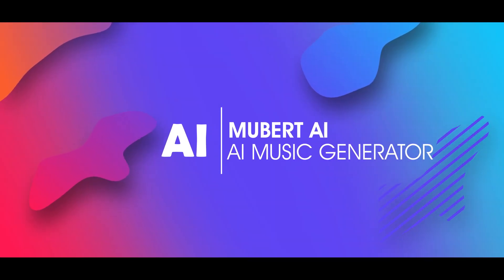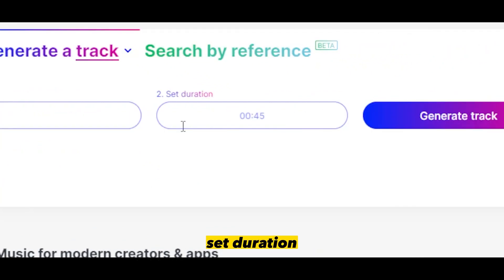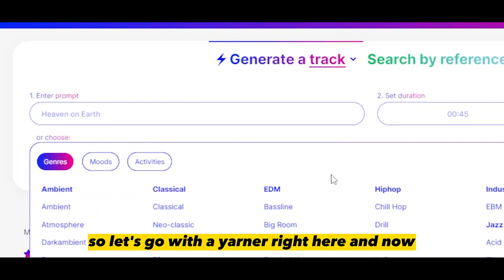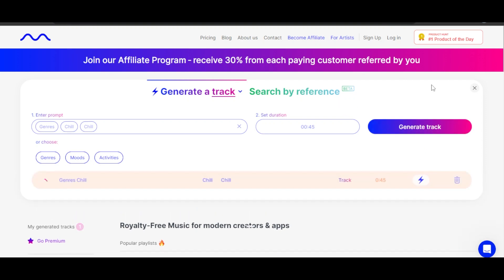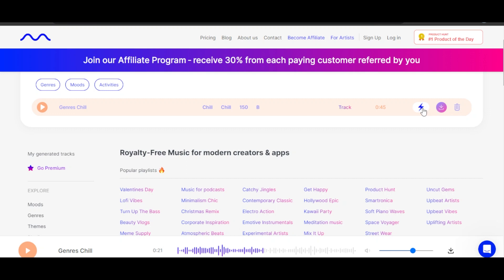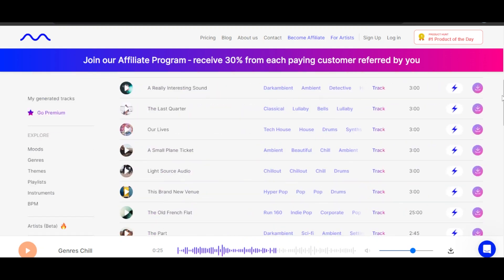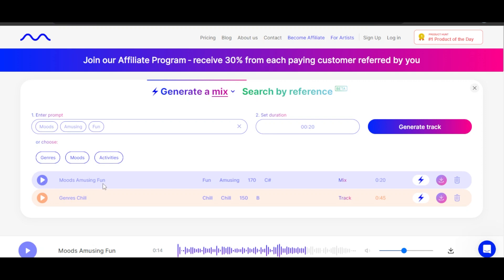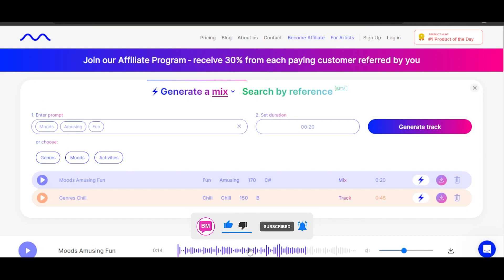Mubert AI Music Generator - Make Music Like a Pro in 3 Clicks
In this quick video, we'll show you how to create AI music in just 3 clicks using Mubert AI.

Mubert AI is a music generator that is incredibly easy to use and allows you to create professional-quality music in seconds! Effortlessly create a soundtrack of the perfect length, mood and style. Mubert instantly generates tracks perfectly tailored to your content on any platform.

Whether you're a musician looking to improve your skills, or just looking for a fun way to pass the time, Mubert AI is the perfect tool for you! In this quick video, we'll show you how to use this software and create some amazing music that you'll be proud to show off to your friends!